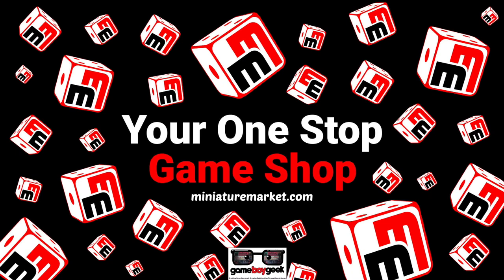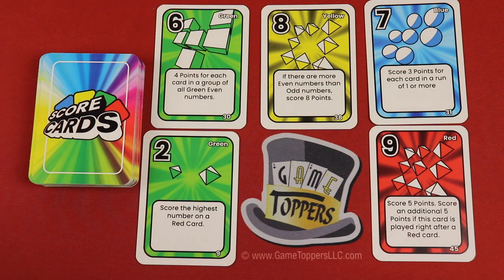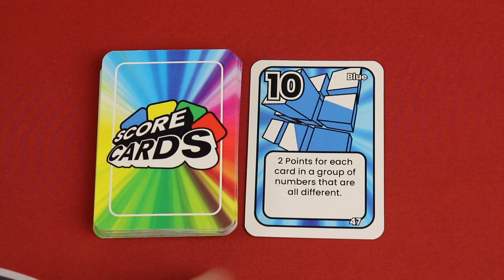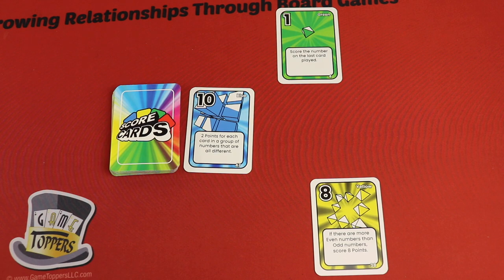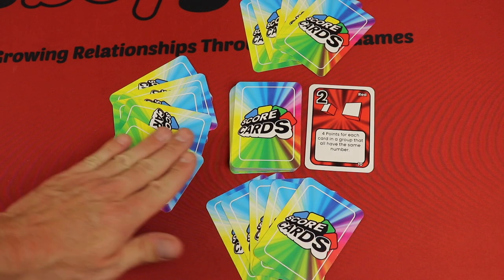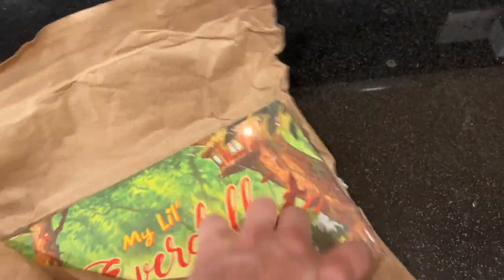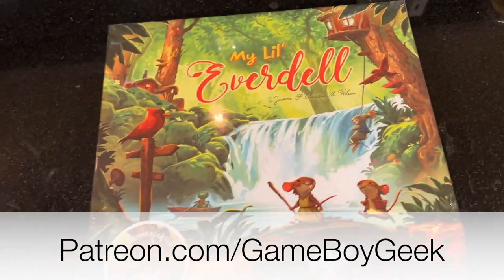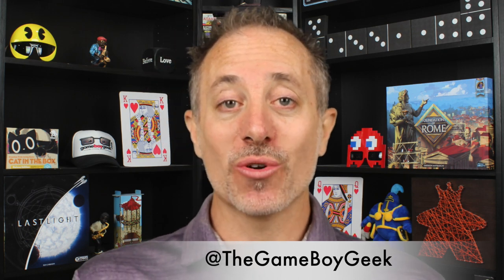Score Cards Review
My review of the next card game by  Mike Fitzgerald Score Cards! He designed popular titles like Baseball Highlights 2045, Football Highlights 2052, Diamonds, Faux Diamonds, and the Mystery Rummy Games. This game was inspired by the classic card game cribbage, but feels like a modern game!

0:00 - Introduction
0:33 - Overview
9:25 - Final Thoughts

Bezier Games (Cat in the Box)